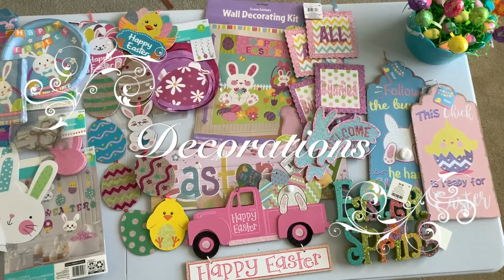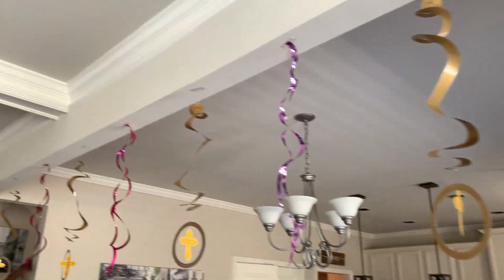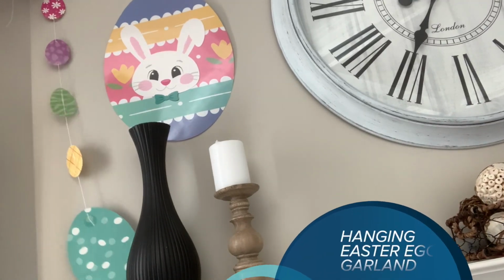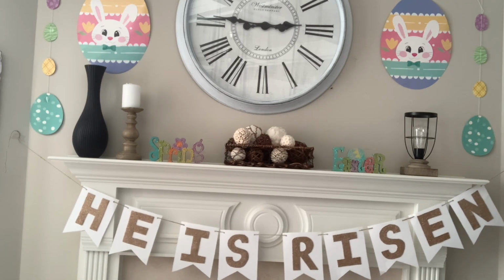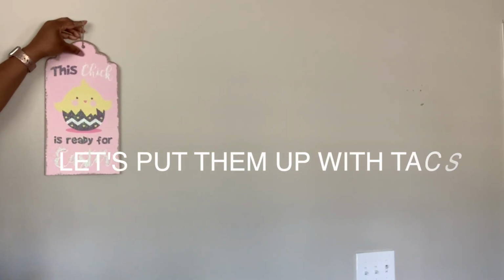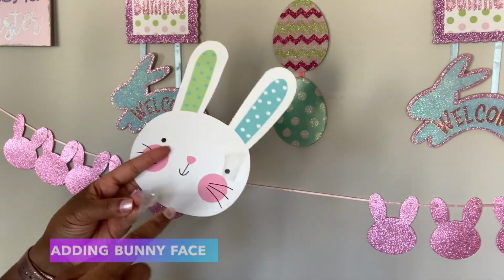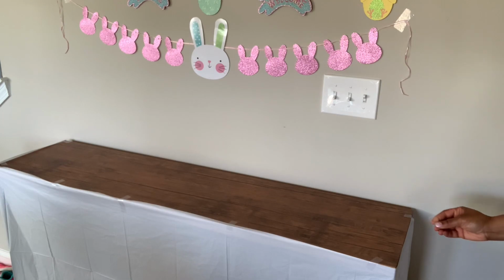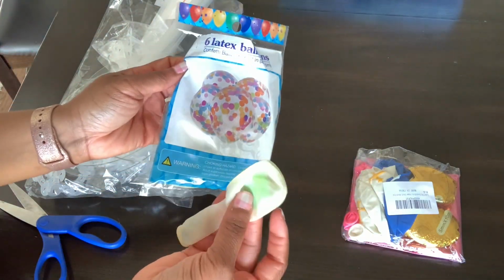Easter Decorations Around the House 2022 |DIY Easter Decoration Ideas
Enjoy celebrating Easter with these fun Easter decorations around the house for  2022. Easter is a huge holiday for a lot of us to celebrate and why not decorate and have a rememberable holiday with your family. These fun budget friendly Easter decoration ideas can be done in a short amount of time and get you in the mood to celebrate Easter.

Check out the link below at UBCHEERFUL for Party Decorations and Women's Gift Ideas

Check my greeting cards Etsy shop (Card Studio Design)

Make sure to check back on Fridays for more video uploads.

Esther's Royal Party Designs
Dacula, GA 30019